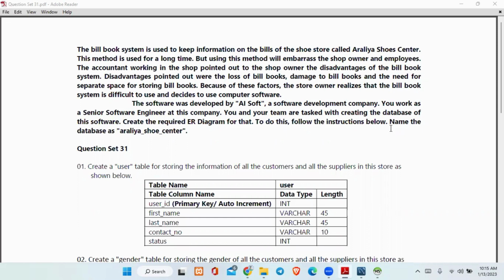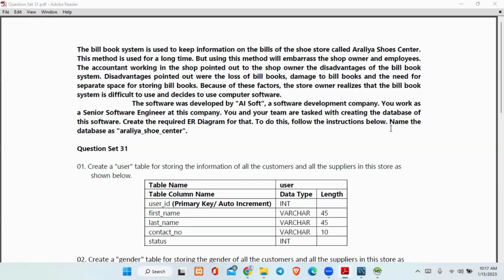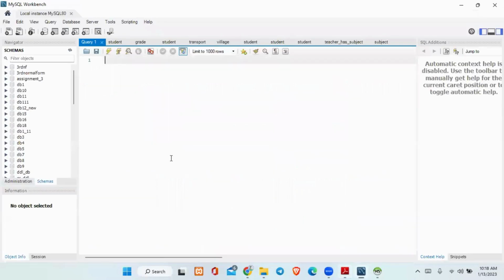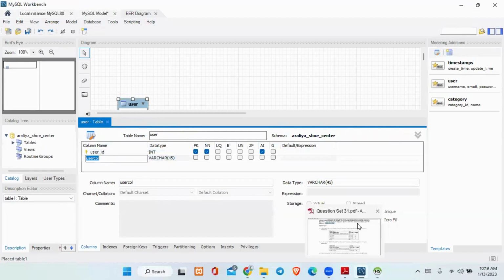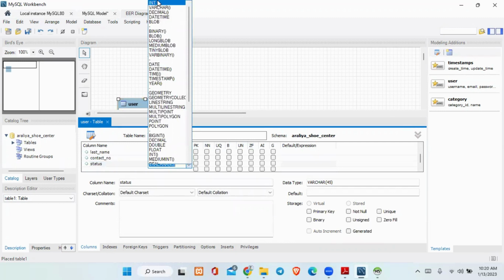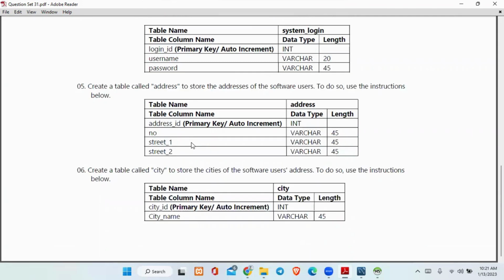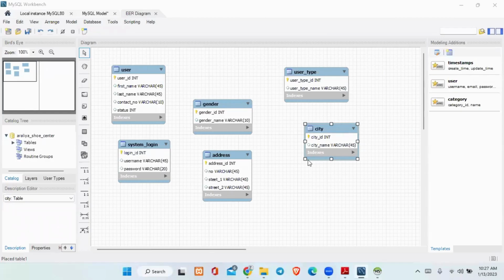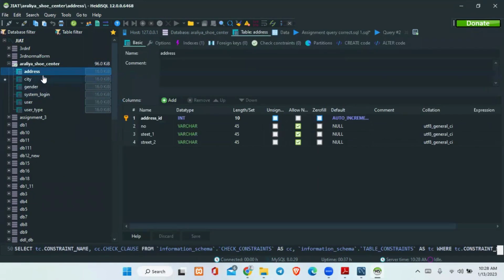DBMS Question Set 31 || Java Institute | 1st year | Vinudhi Wahalathanthri.